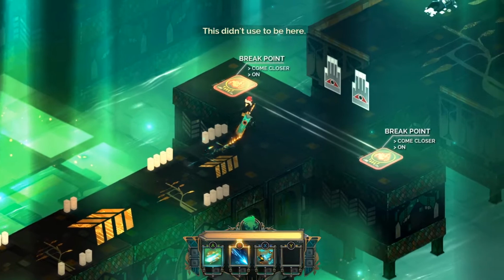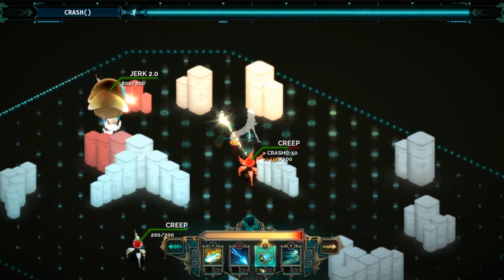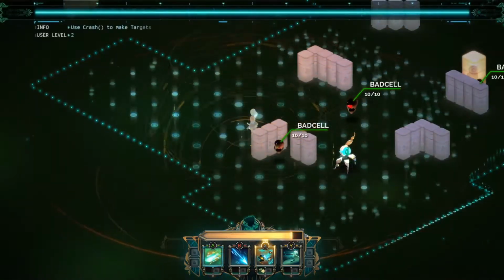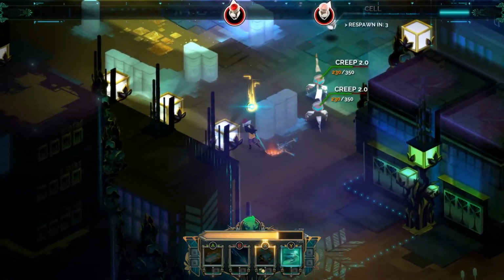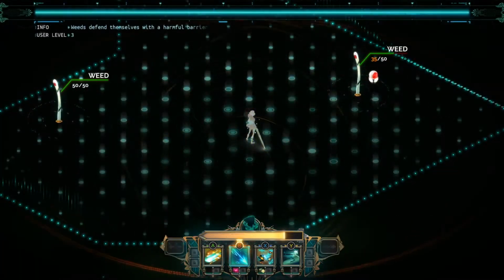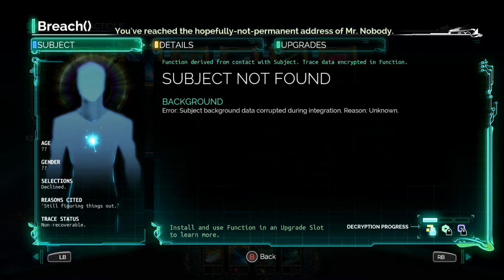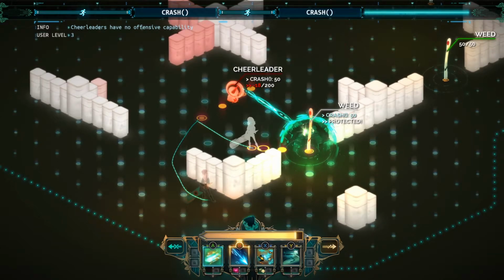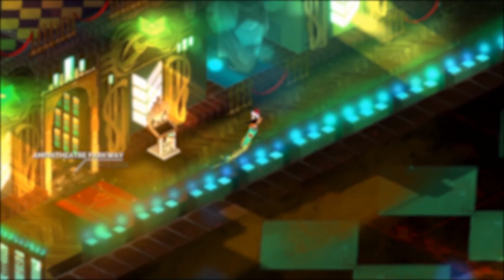Red - Transistor Episode 1 [VOD]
Let's Play Transistor by Supergiant Games

I have already played Transistor before but I wanted to re-experience the story and did so a while back on stream. This is the VOD from that livestream.

Interested in the gear I use?

Microphone: Blue Snowball
Headphones: Audio Technica M50X

Monitors: LG 27GL83A-B
Monitor Mount: VIVO Dual LCD Monitor Desk Mount

Mouse: Logitech G502
Keyboard: Corsair K70 RGB
Wheel/Pedals: Logitech G29

Graphics Card: EVGA GTX 1070 SC
Case: Fractal Define S
Motherboard: Gigabyte X570 AORUS Elite
CPU: AMD Ryzen 7 3800X
RAM: G.SKILL 32GB Ripjaws V
PSU: EVGA Supernova 750 G2

transistor